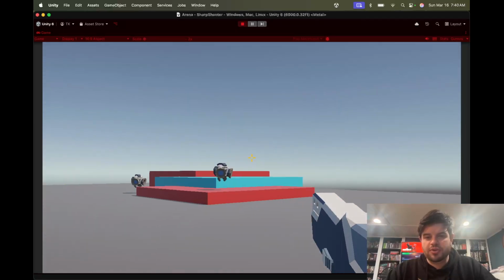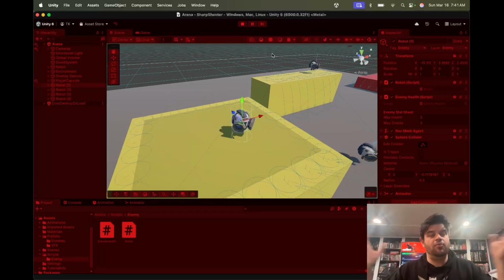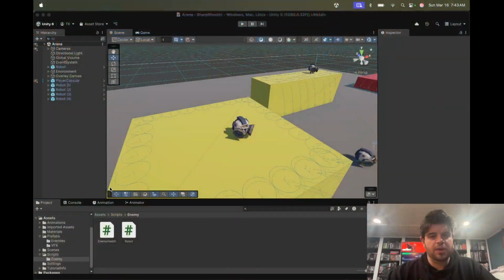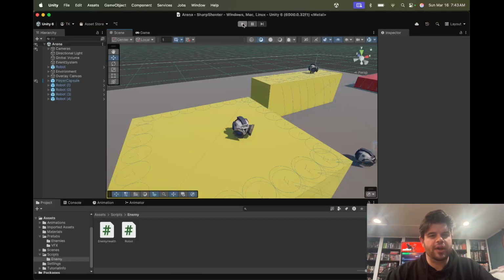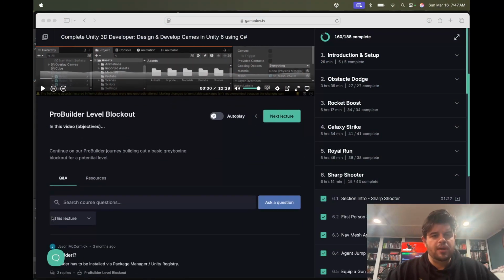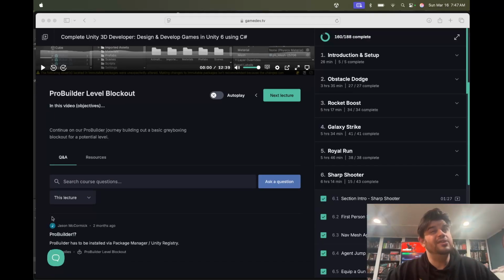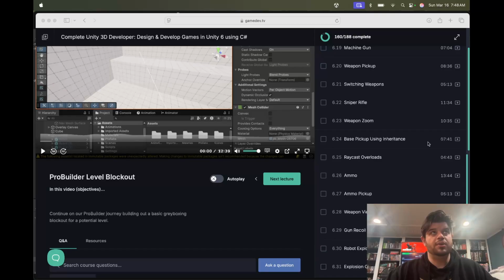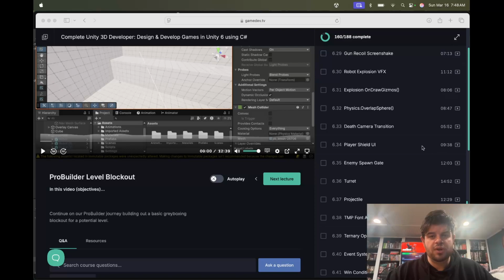C# DevLog Week 36: codeComprehension?.LearnFaster;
Weak sauce programming humor joke at the beginning... sorry.

Having a blast learning more about unity3d this week and writing csharp. Seriously, this is the most fun I've had in a few weeks. The current project is SharpShooter, an FPS vertical slide that works through using store assets, a first person controller, NavMesh stuff, inter-object scripting, and way more. A real joy.

That said, back to the code!